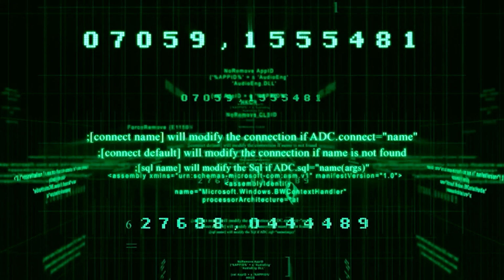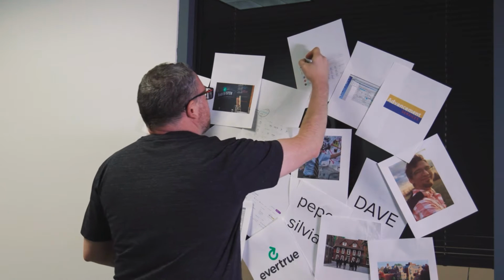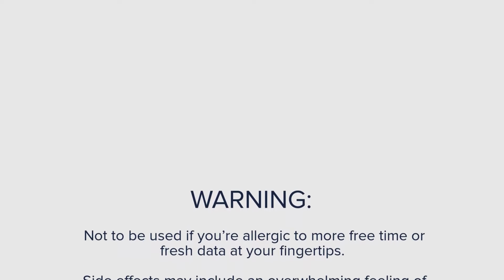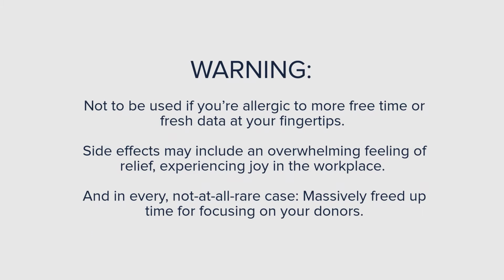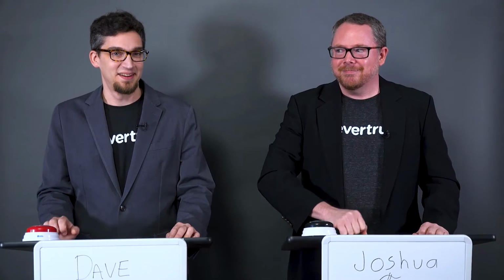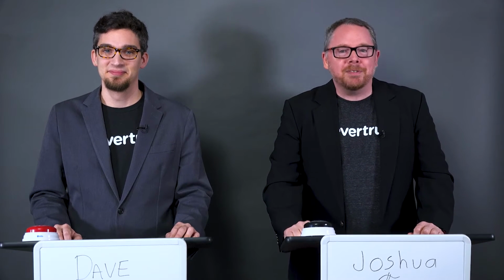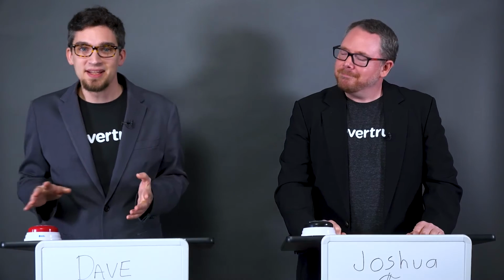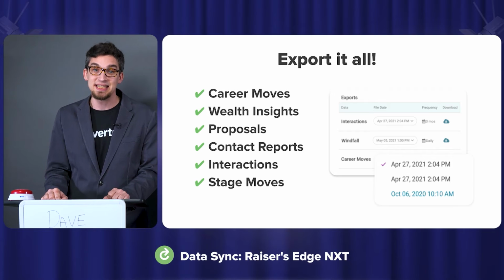What the FAQ? The EverTrue Data Sync with Raiser's Edge NXT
A super-quick webinar featuring everything you need to know about EverTrue's new API-driven, automated data connector with Raiser's Edge NXT.